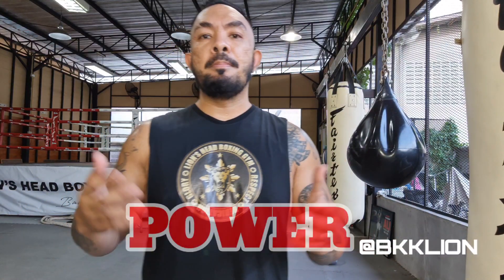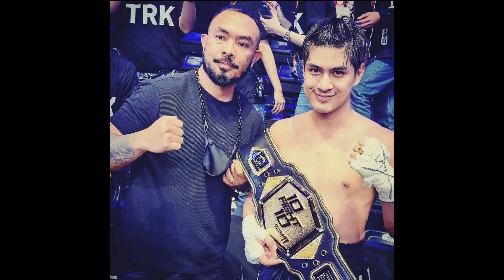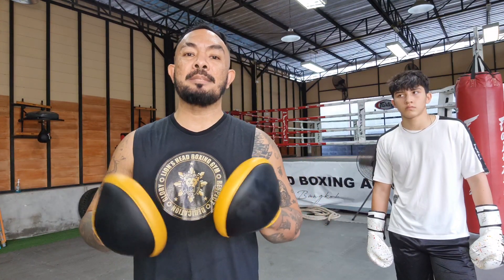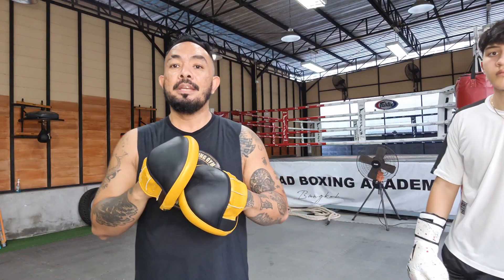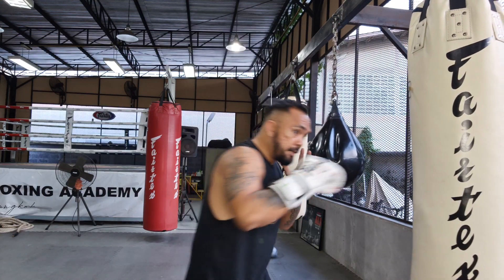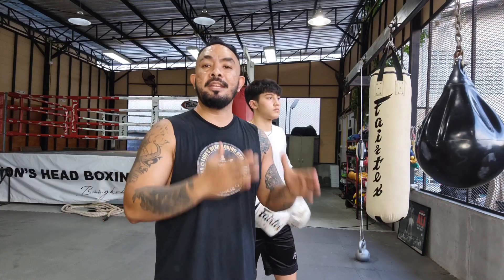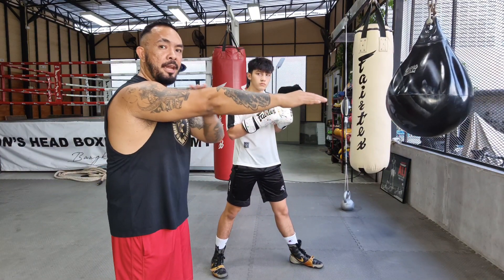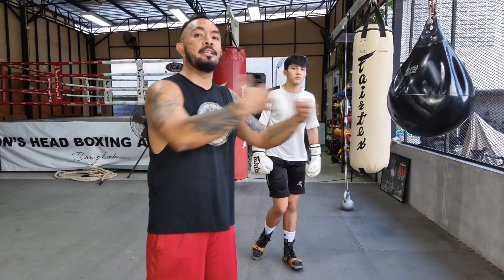6 Secrets Of Pro Boxers on How To Punch Harder. GET K.O POWER NOW!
Apply these techniques in your training and see how much more power you get.